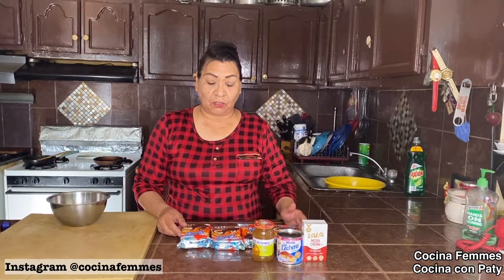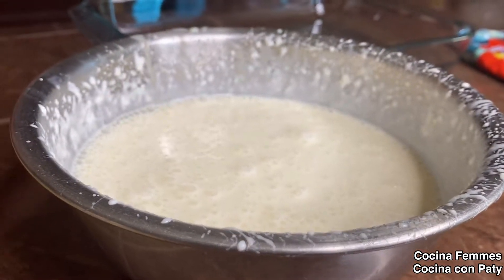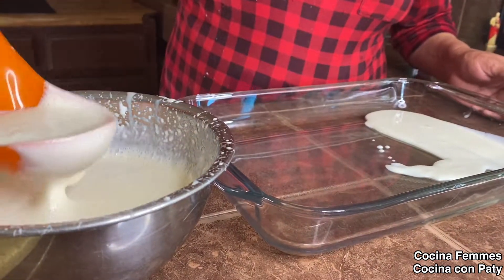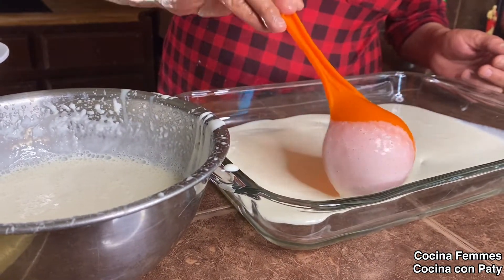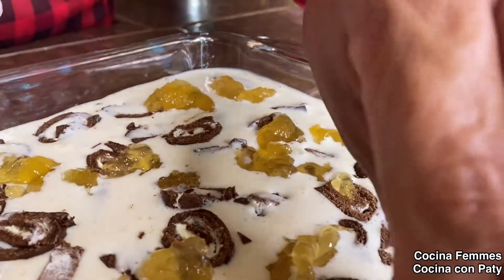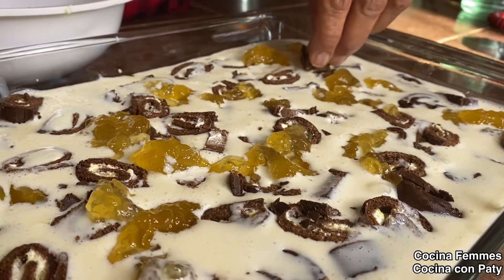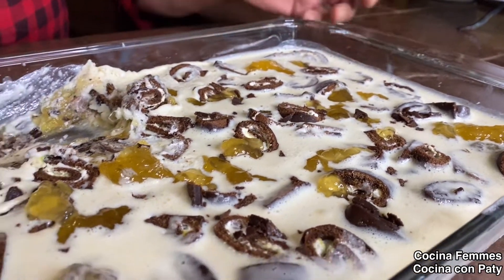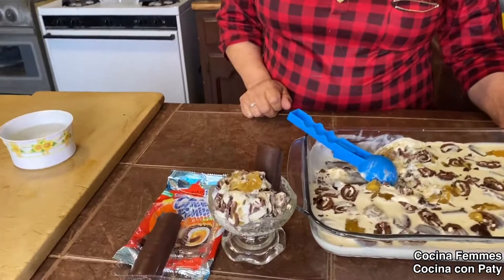NIEVE DE CHOCO ROLES - COCINA CON PATY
Ingredientes:
4 paquetes de choco roles
1 leche condensada
1 media crema
1 mermelada de piña